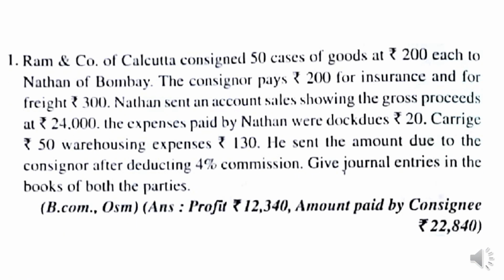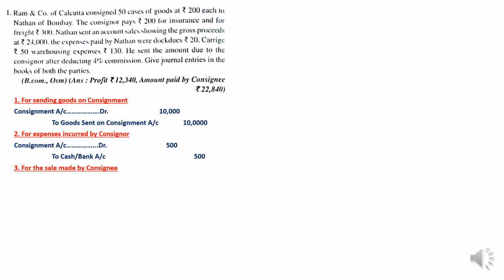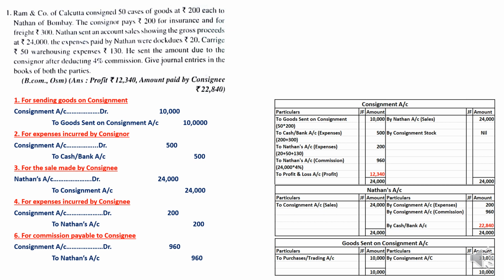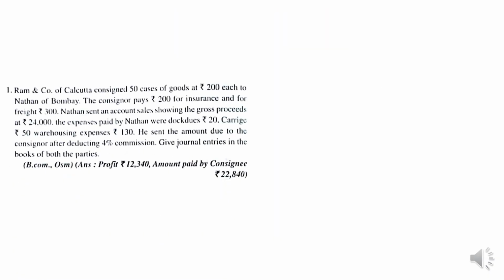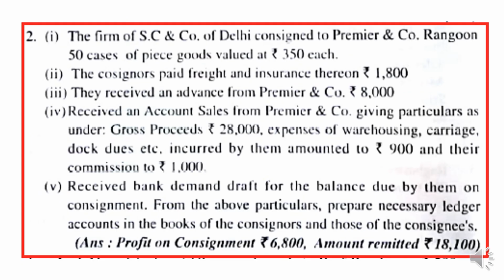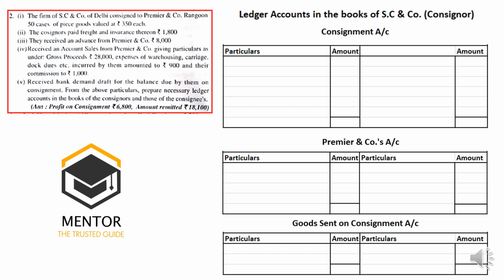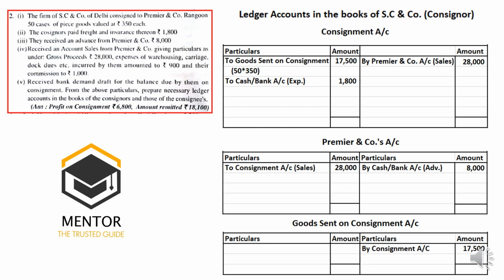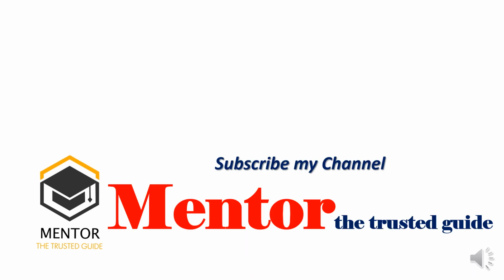Consignment Accounting - 2 || Solved Problems of Consignment || Consignment Account || Consignee A/c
This video contains the solved problems of Consignment Accounting without closing stock valuation for b.com, ca, cs, cma

what is consignment accounting,
what is consignment,
what is account sales,
how to prepare accounts sales,
consignment journal entries,
solved problems of consignment,
how to prepare consignment account,
how to prepare consignee account,
how to prepare goods sent on consignment account,
how to calculate consignor's Commission,
how to calculate consignment closing stock,
mentor the trusted guide,
problems on consignment,
consignment for b.com,
consignment for cbse,